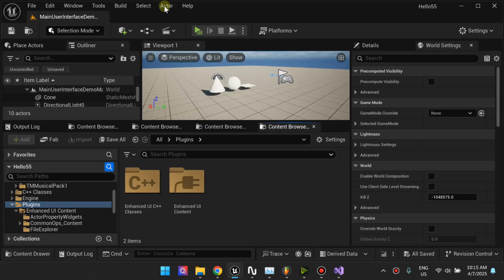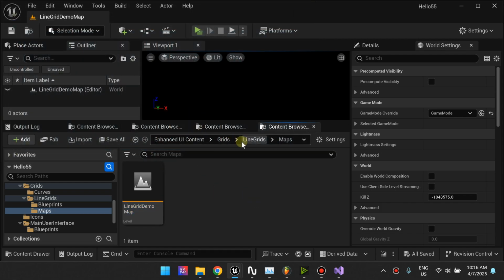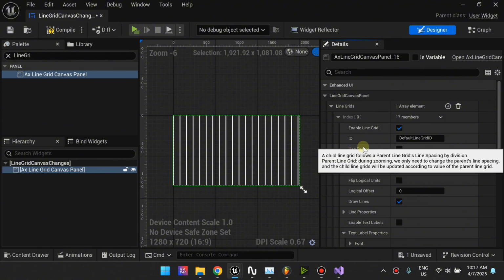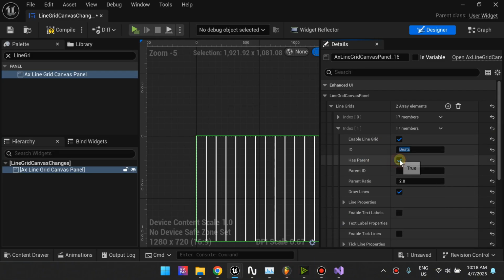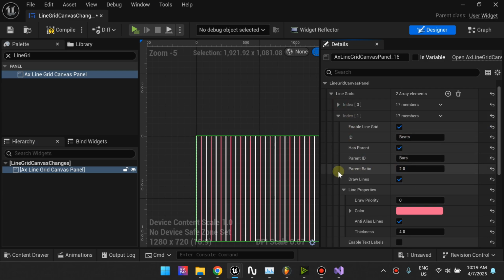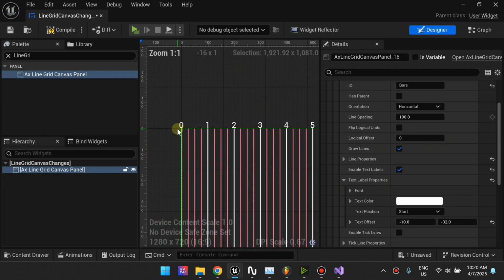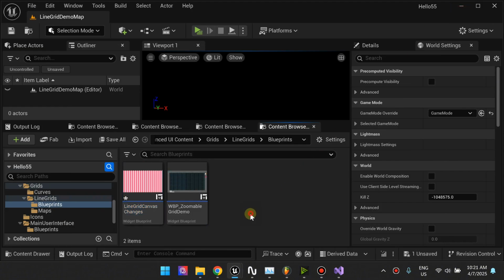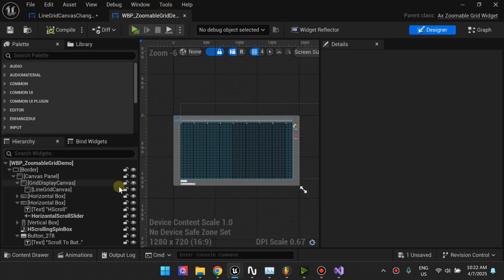UE 5: Enhanced UI V1.3 UPDATE Changelog: Line Grid System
V1.3 Update for Enhanced UI uploaded to fab. This video covers the changes made to the LineGrid System.